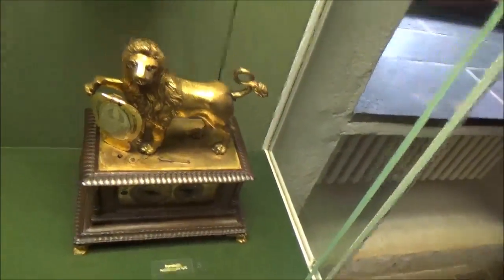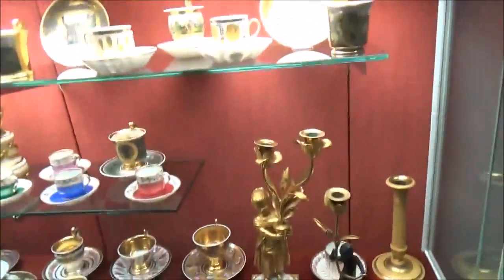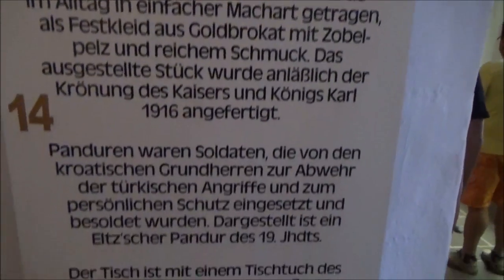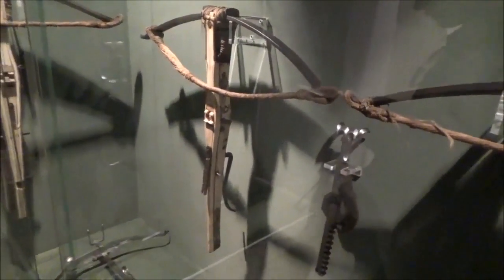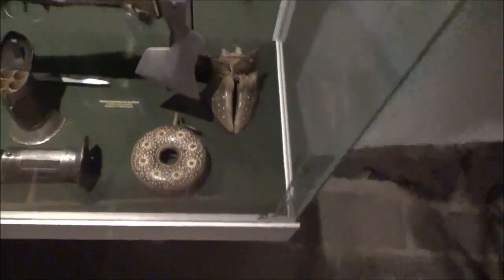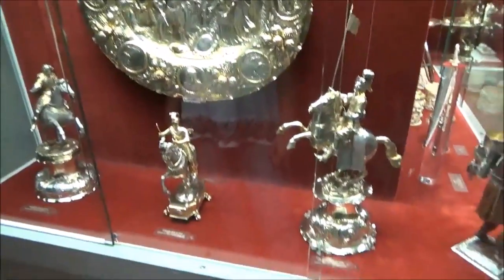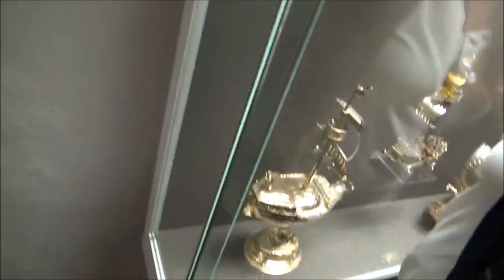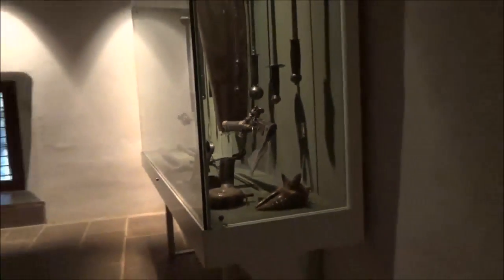Europe Trip Volume 23 Eltz Castle Museum is FULL OF SWORDS AND GUNS AND